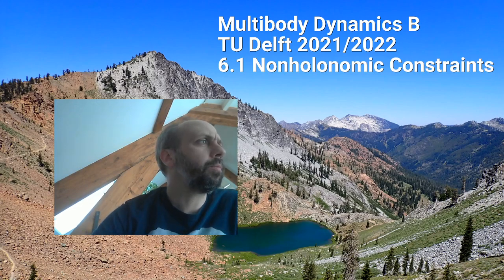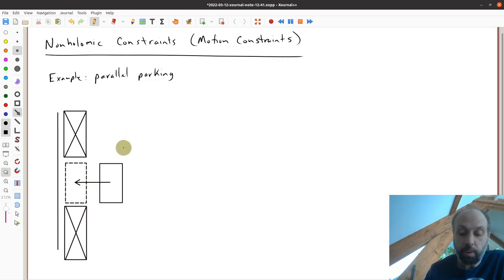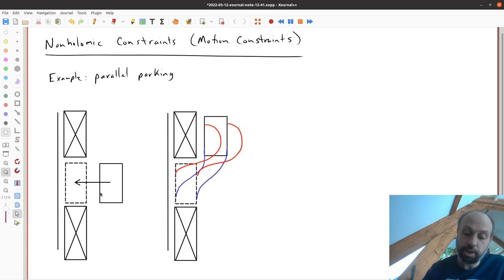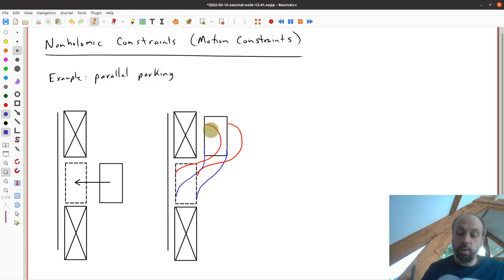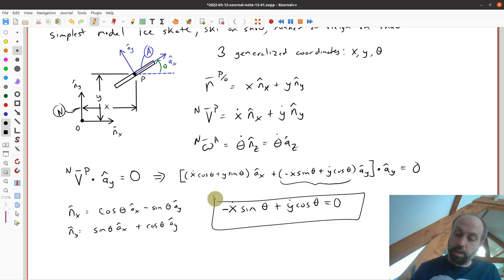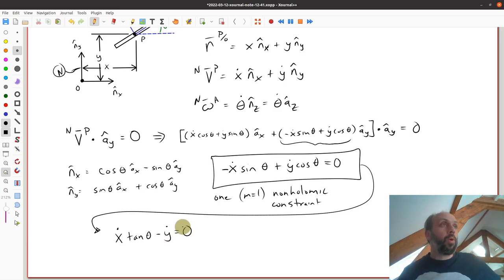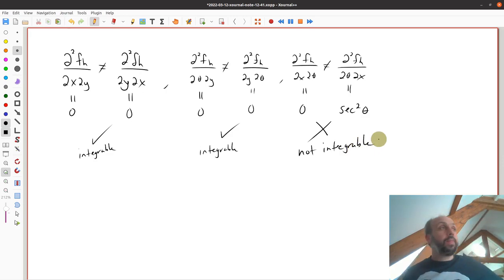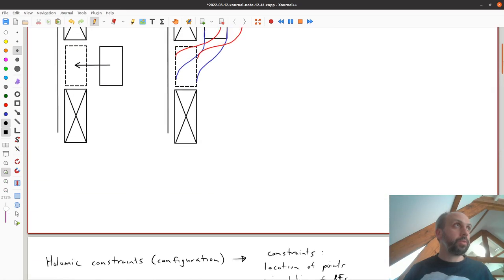Multibody Dynamics B 2021/2022: 6.1 Nonholonomic Constraints